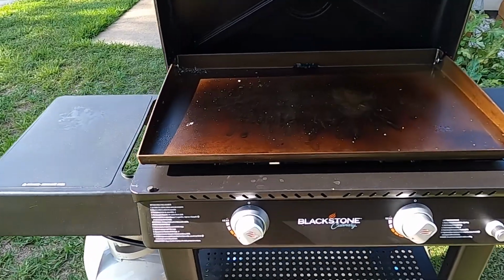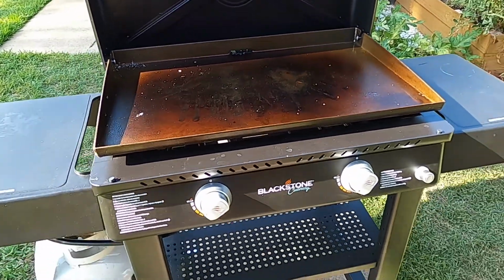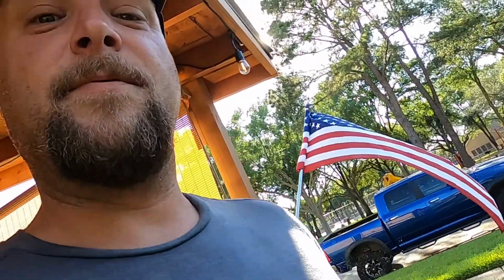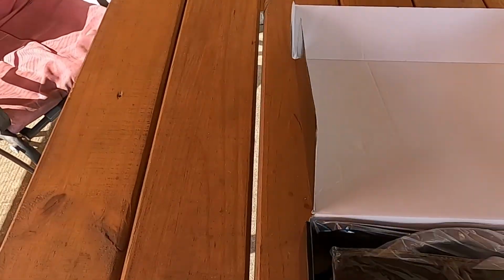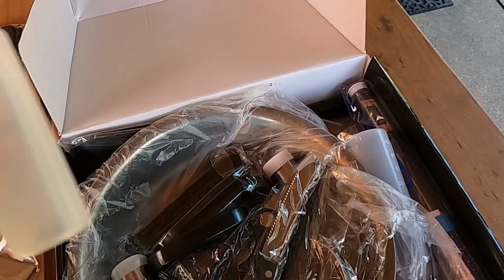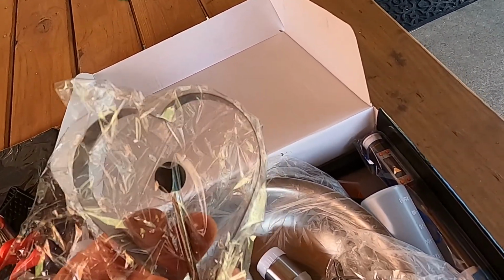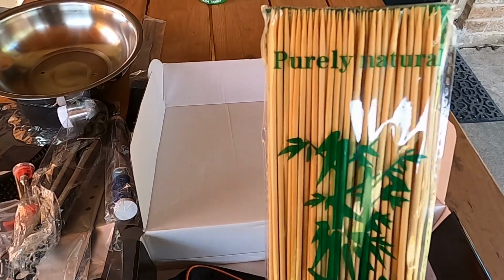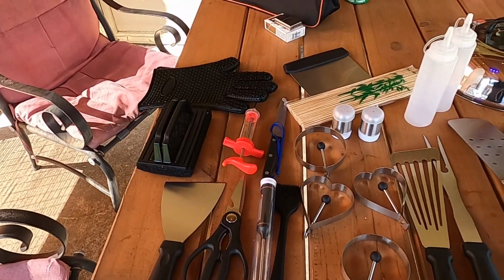Blackstone griddle review.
Todays episode on cooking with morons